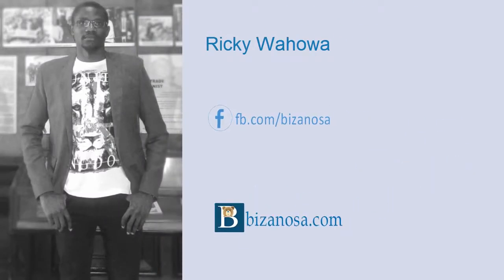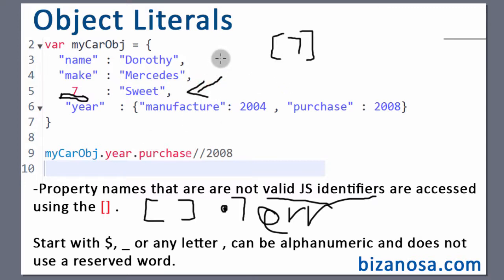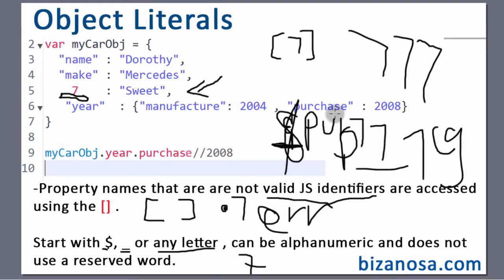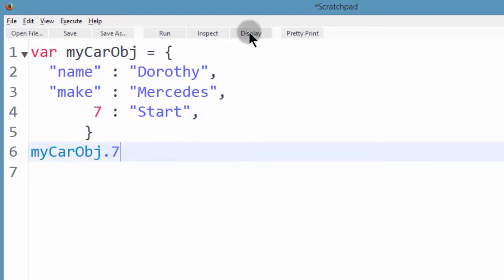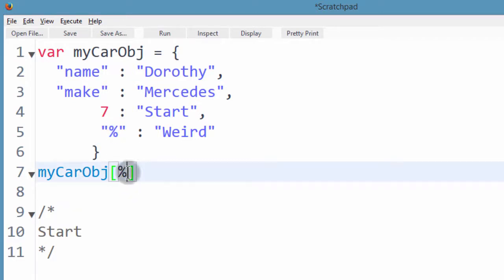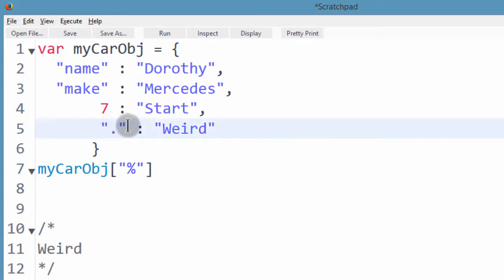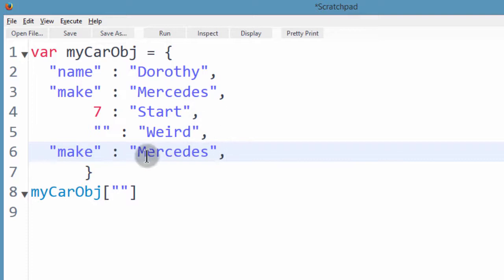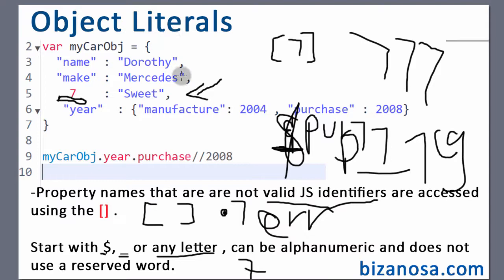64 Object Literal illegal id - JavaScript for Beginners.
64 Object Literal illegal id  - JavaScript for Beginners.